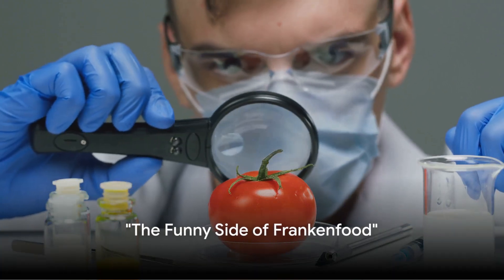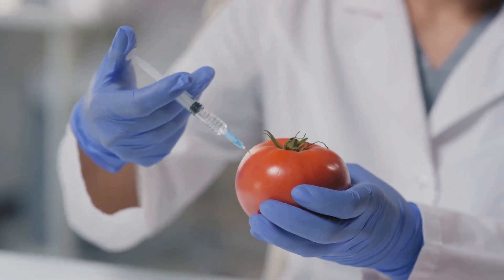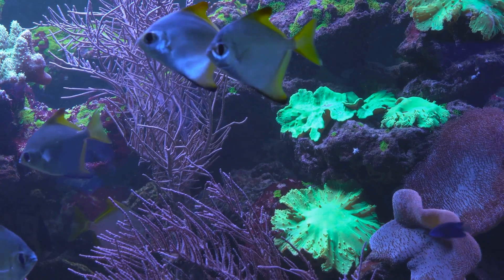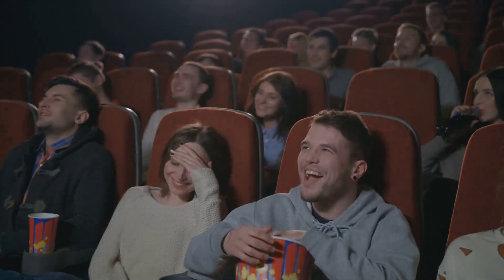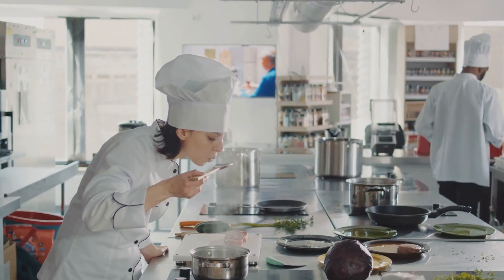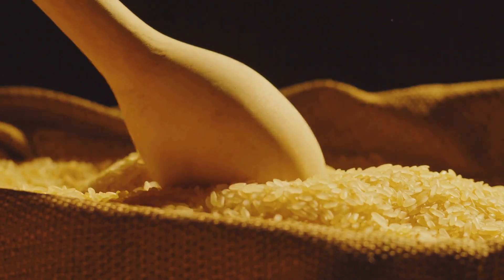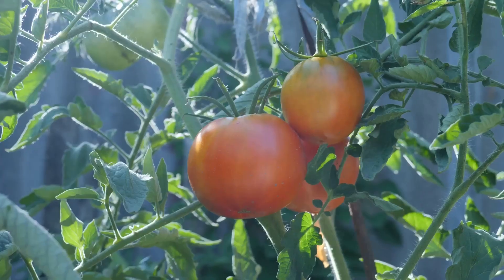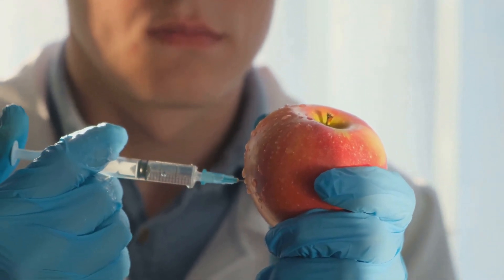Bioengineered Food: 5 Hilarious Facts You Won't Believe!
In this hilarious and enlightening video, we delve into the world of bioengineered food to uncover its amusing side. Join us as we explore the quirky aspects of genetically modified foods and discover the truth behind the myths. Prepare to laugh out loud and maybe even learn a thing or two along the way!

OUTLINE:

00:00:00 "The Funny Side of Frankenfood"
00:00:52 "The Eager Glowfish"
00:01:52 "The Roundup Ready Crops"
00:02:47 "The Golden Rice"
00:03:37 "The Recap"
00:04:32 "The Call to Action"